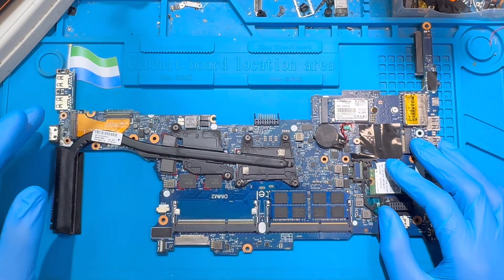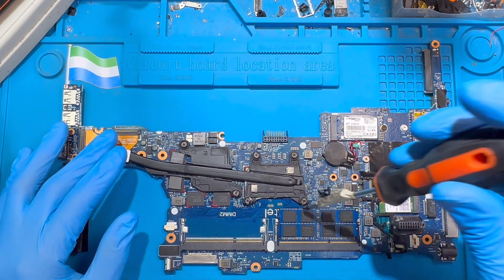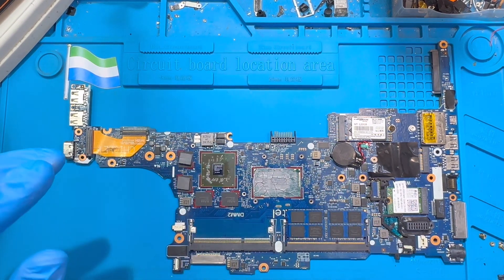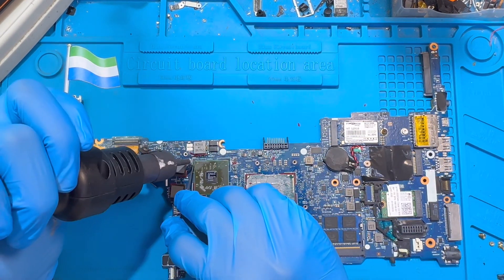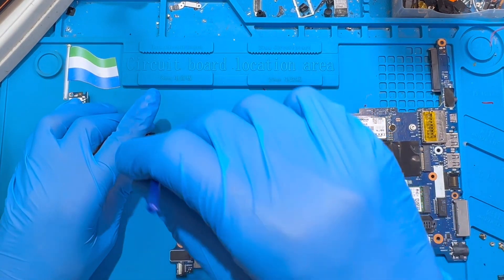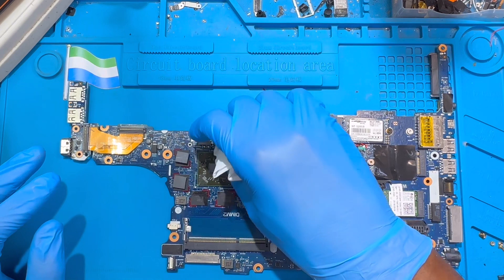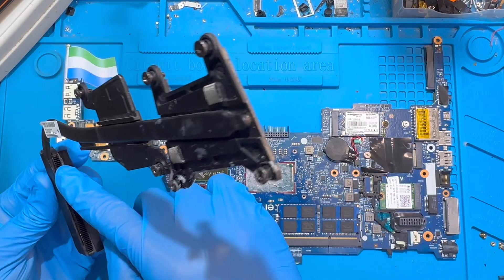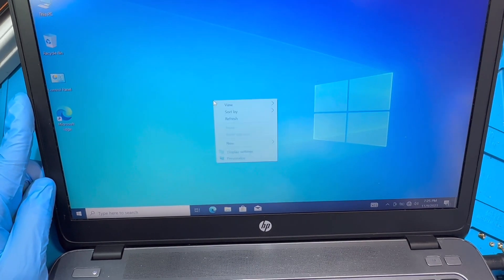HP EliteBook 840 Display On and Off How to Fix